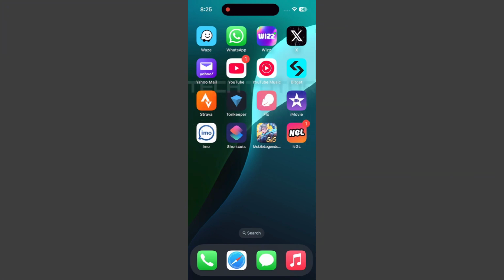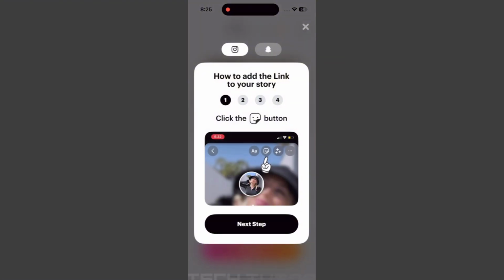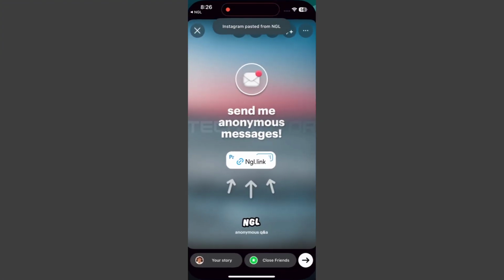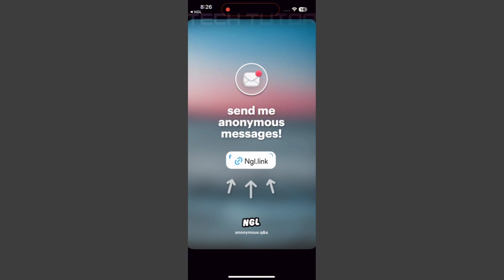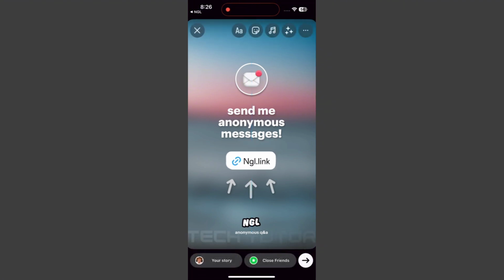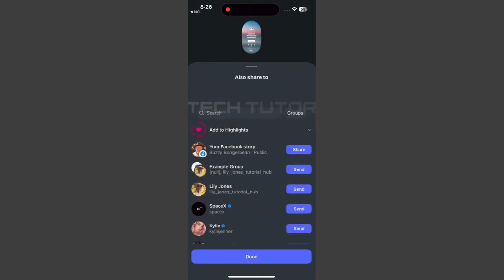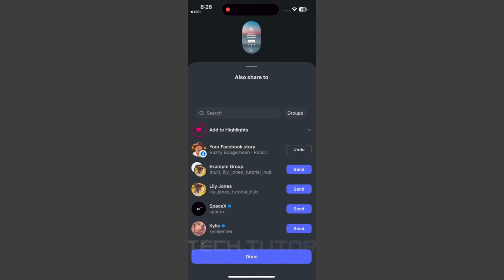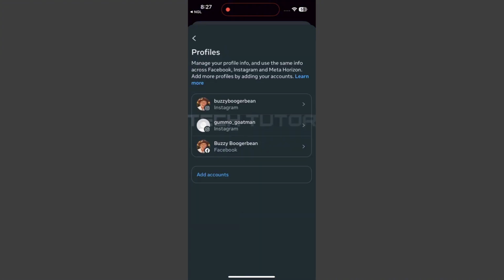How To Share NGL Link On Facebook Story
In this video, we will show you how to share your NGL link on your Facebook story. NGL is a fun way to receive anonymous messages from your friends. Sharing your link on Facebook makes it easy for people to send you their thoughts without revealing who they are. It's a great way to engage with your friends and get honest feedback.